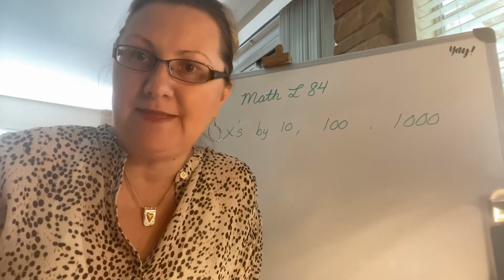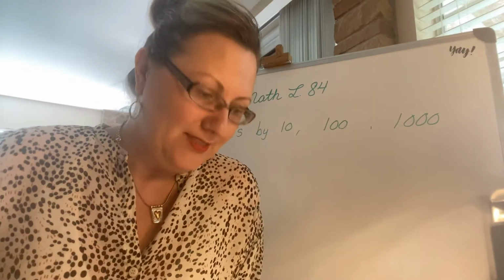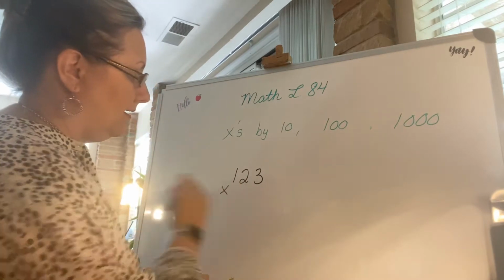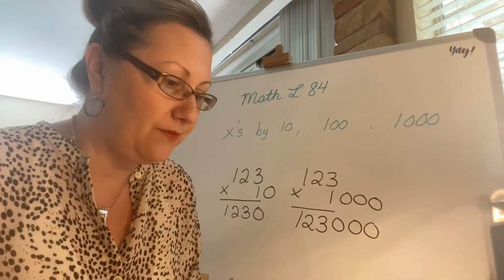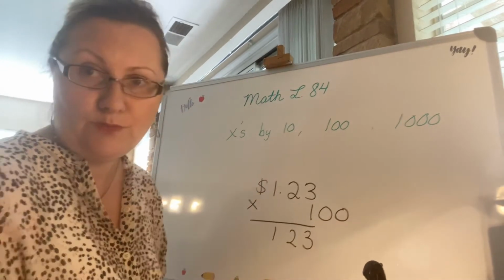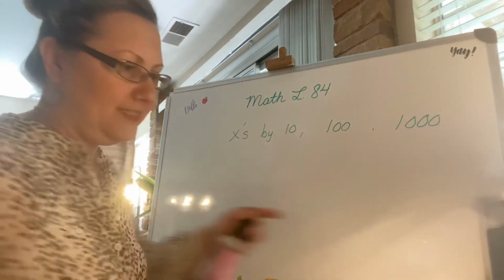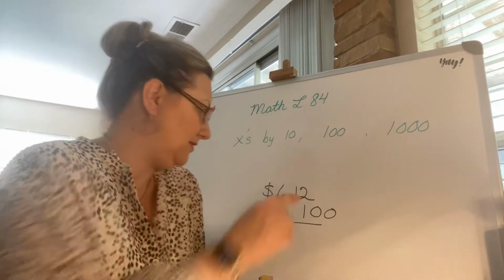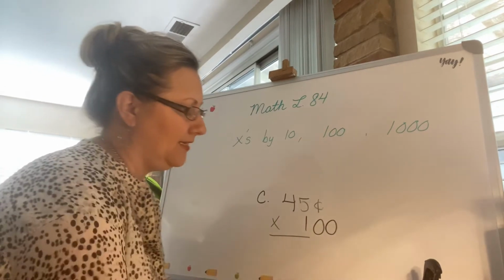April 28, 2020